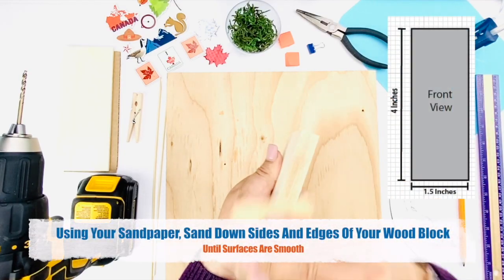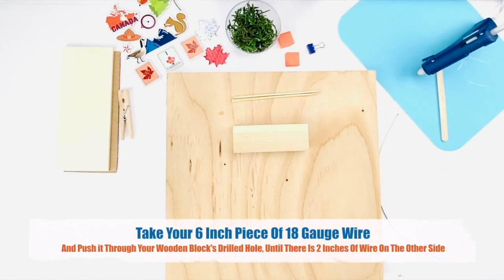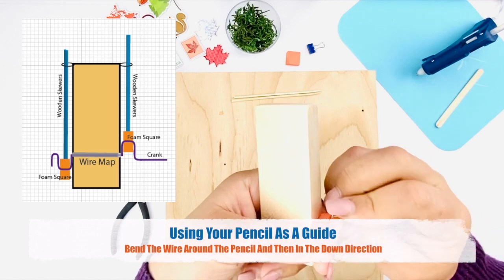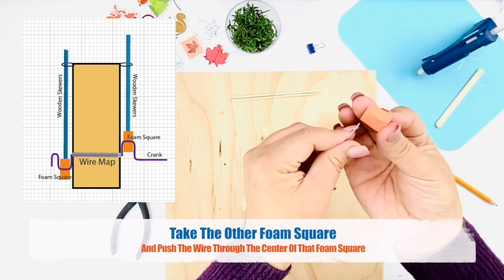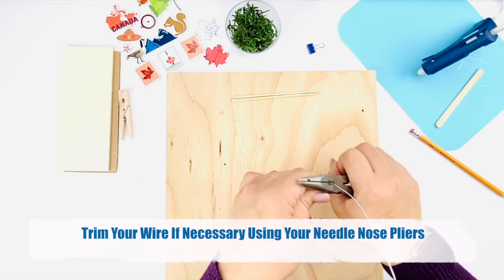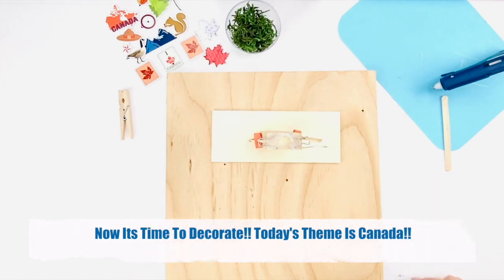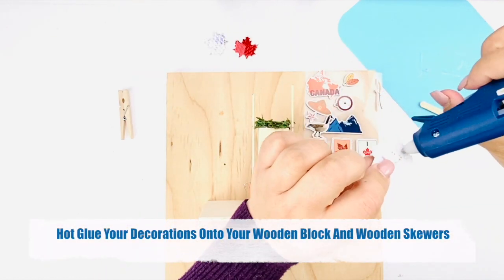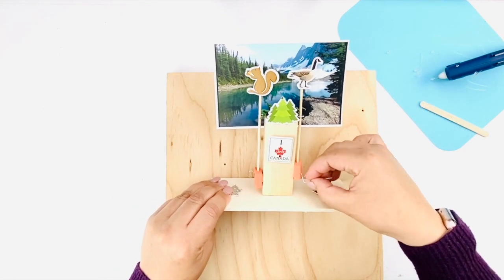SD60 MakerSpace Cranky Contraption Project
Looking for a fun MakerSpace project for your kids? Check Out This Fun Cranky Contraption Project!

Tools:
Hand Drill
⅛ Drill Bit
Needle Nose Pliers
Sandpaper
Pencil
Ruler
Vise
Safety Glasses
Heat Resistant Mat
Popsicle Stick

Materials:
Wooden Block 1.5 Inches x 4 Inches x ¾ Inches
Wooden Or Cardboard Base 7 Inches x 3 Inches
2x Wooden Skewers
2x Foam Squares ¾ Inch x ¾ Inch
Wooden Clothespin
Binder Clip 19mm
6 Inches of 18 Gauge Steel Wire
Decorations/ Stickers, Fake Moss, Postcards, Photographs